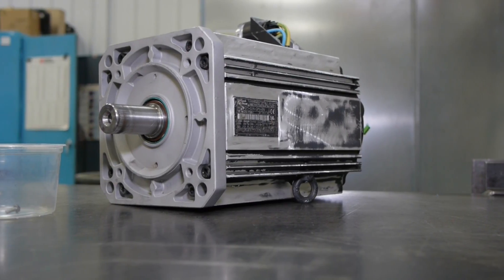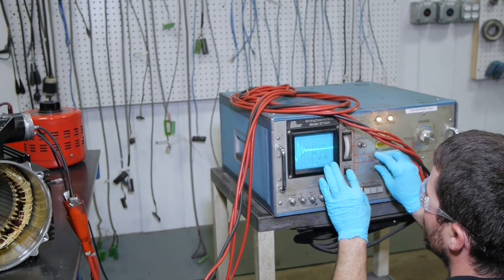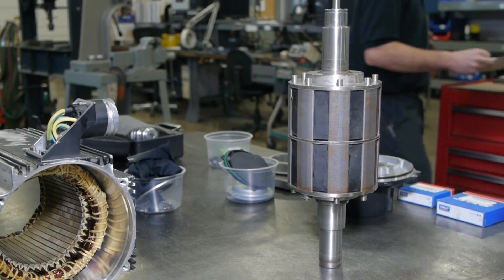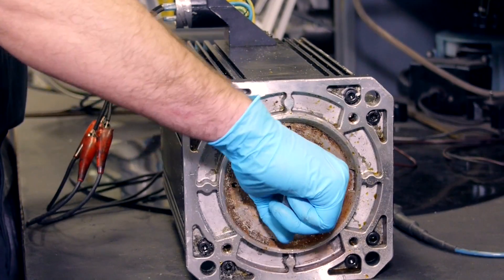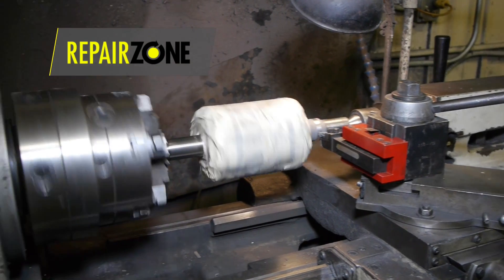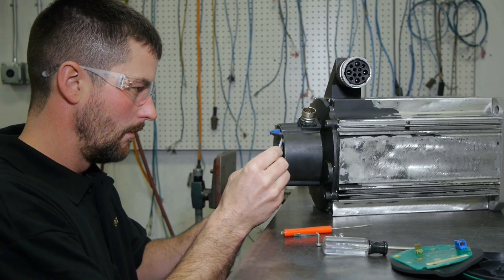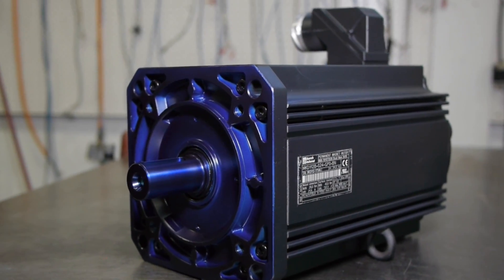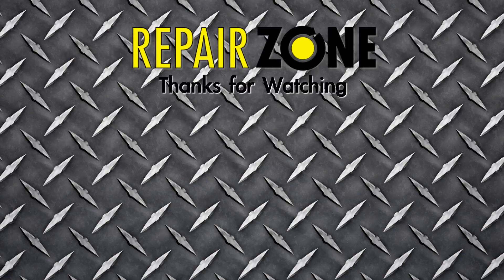Indramat Servo Motor Repair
Indramat Servo Motor Repair service at Repair Zone.  Need an emergency repair?  For further information about repairs or inventory to purchase or exchange, visit us

Indramat servo motor repair at Repair Zone.

We use a myriad of electrical and mechanical testing during our thorough evaluation process including:
• Surge testing
• Back EMF
• Megger
• Torque testing of any brakes
• Mechanical tolerance checks
• And Verification of feedback devices
If any mechanical machining or rewinding is needed, it is done in-house
We often see Indramat motor series like MAC, MKD, MDD, MHD in for repair.
Once we do all of the necessary testing, it will determine where we go during the repair:
• If the stator is shorted, it goes to our winding department for rewind
• If end bells or shaft need machining, they go to our machining center
• During a standard repair, we wash and bake the stator and rotor, change bearings with high performance bearings, put new seals, replace any broken connectors
• We then assemble the motor, re-align the encoder, then run it on the correct Indramat test stand to verify it is set to the correct OEM specs.
When you get an Indramat motor back from Repair Zone, it looks and runs like new again, and with a 1 year warranty, we guarantee your motor will run for a long time.

"Repair Zone - Your Indramat servo motor repair experts"